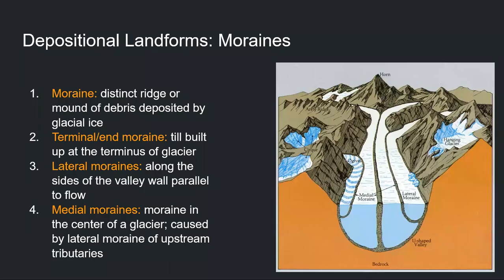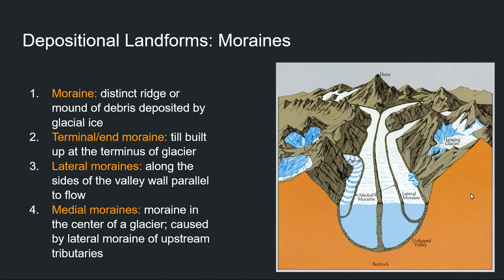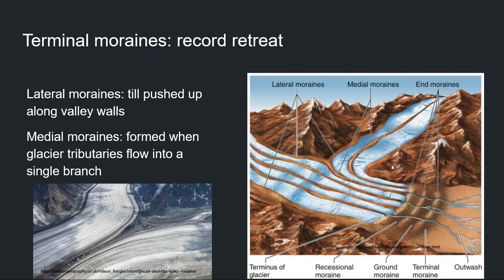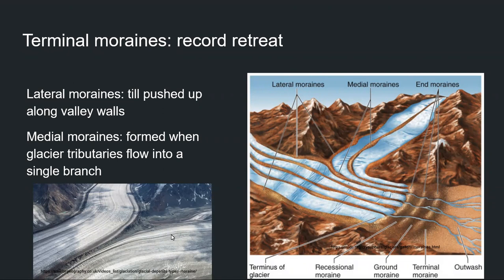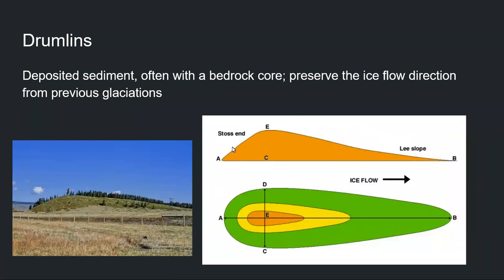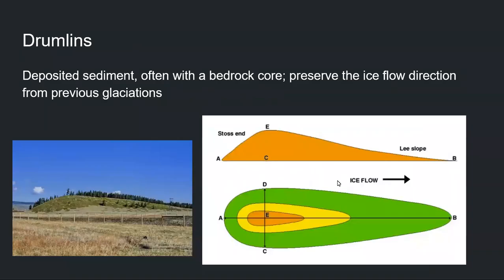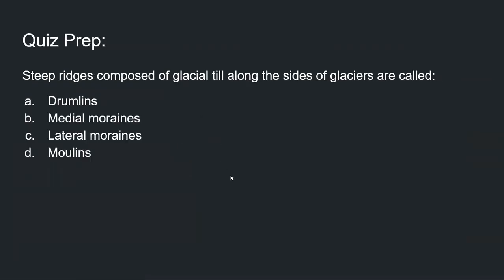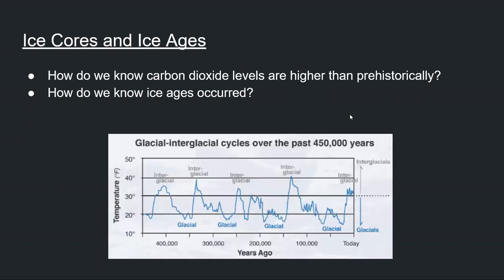Geos 119/120: Lecture 6 - Periglacial geomorphologies